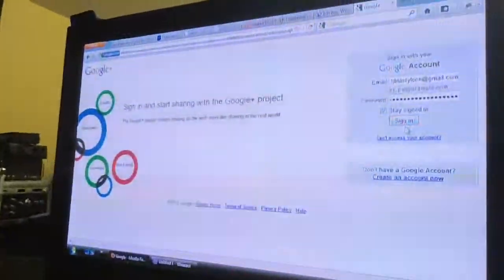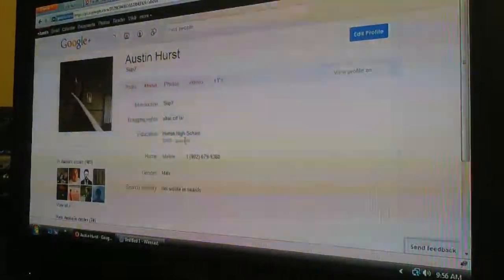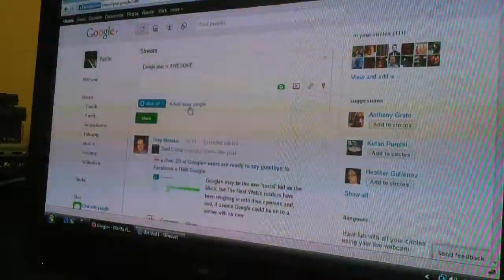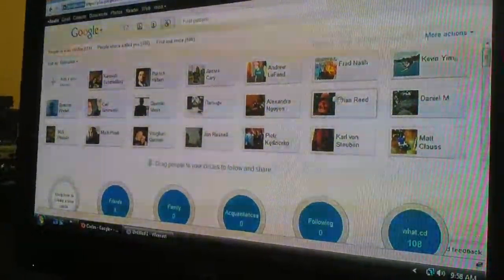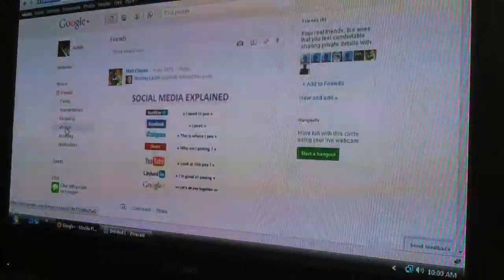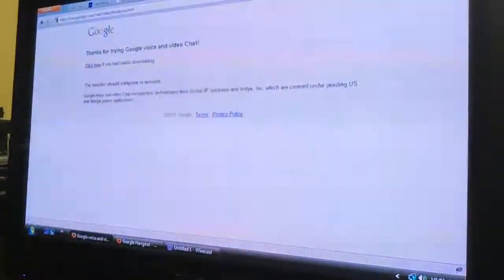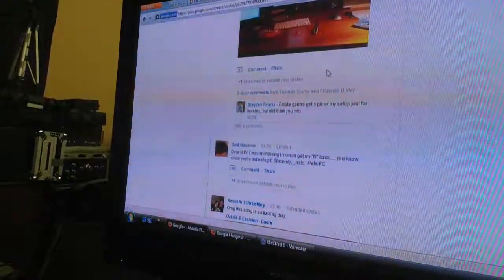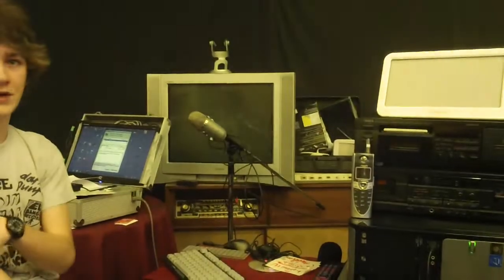Innovative Systems info on Google+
A short review on Google+ by Innovative Systems in New Minas, Nova Scotia.